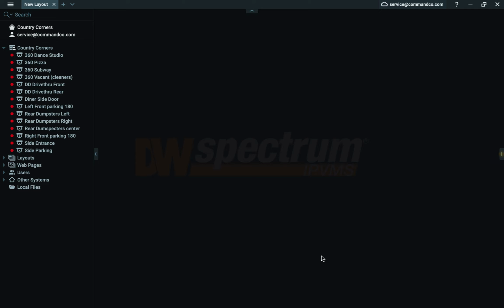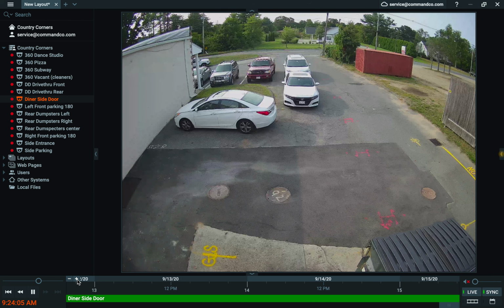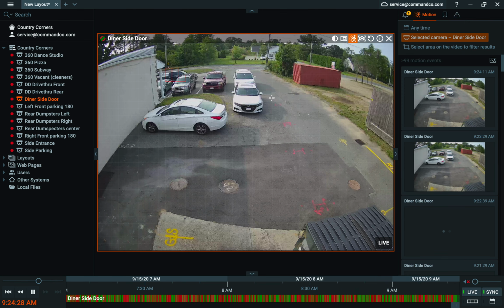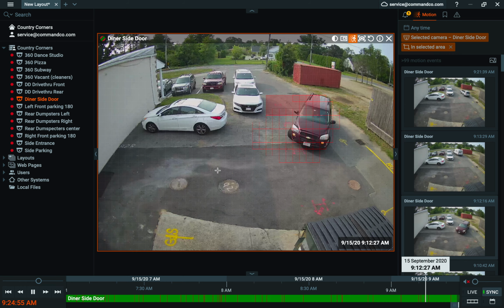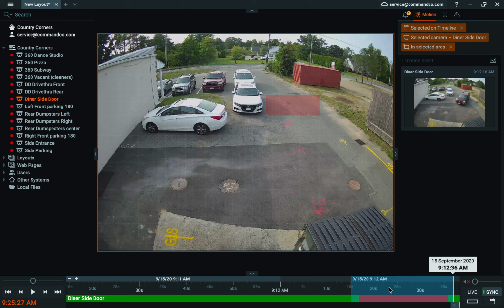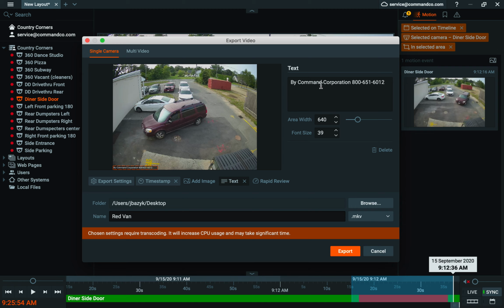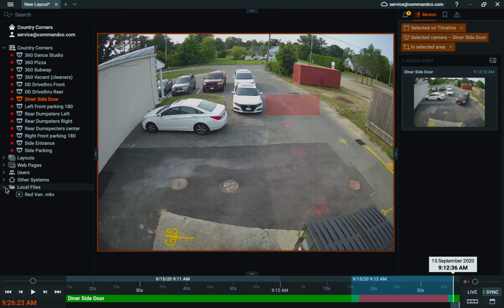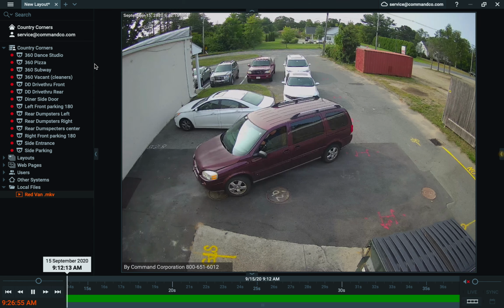Download Video Spectrum IPVMS